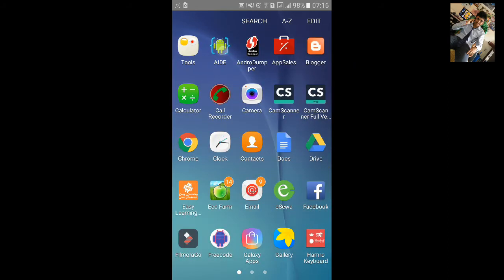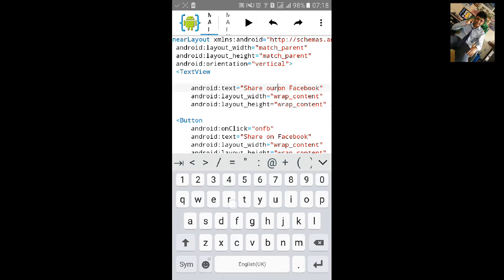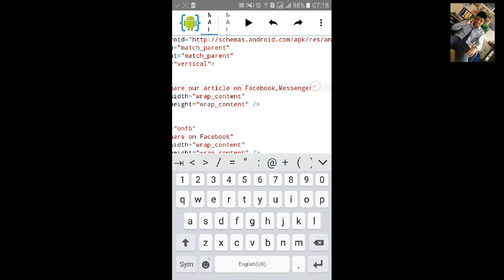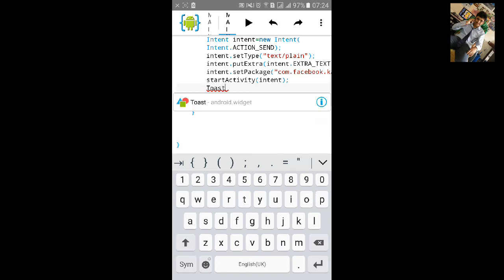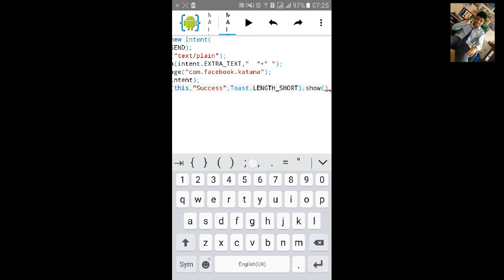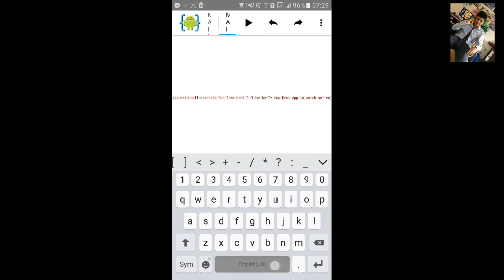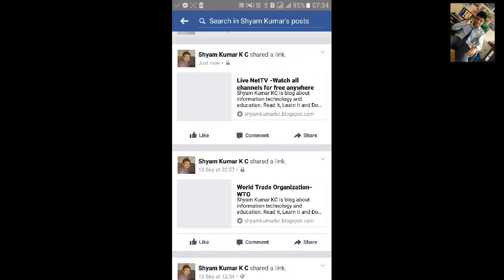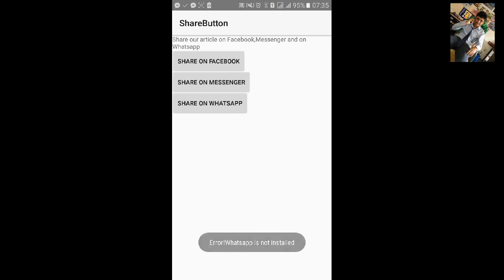AIDE Tutorial - 37 Share Button on Facebook, Messenger and WhatsApp